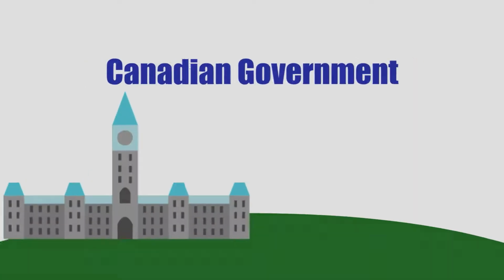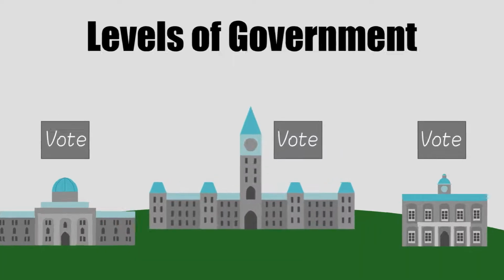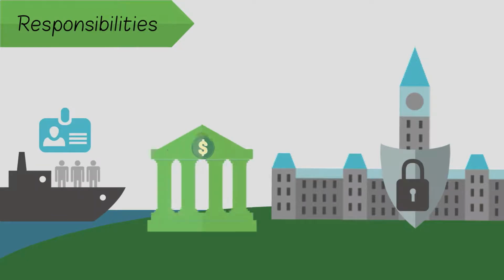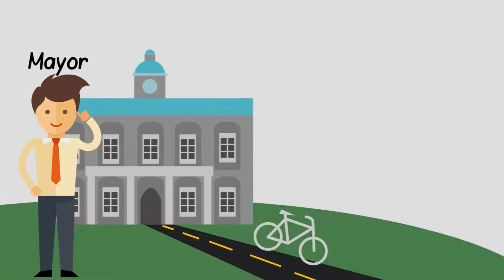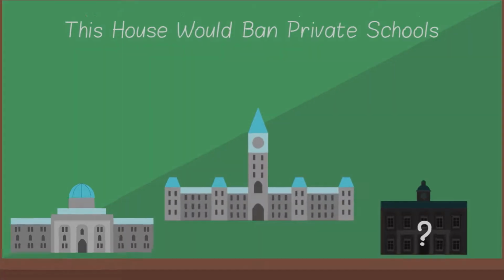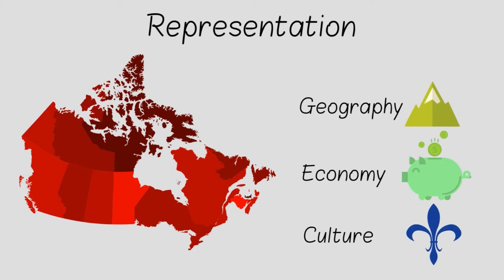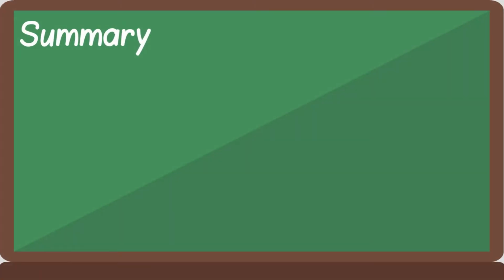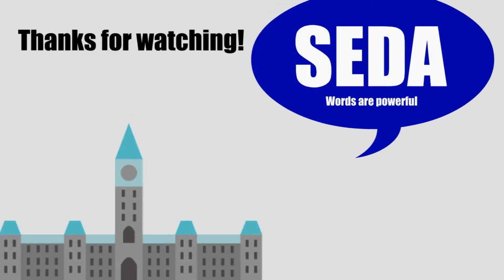Debate prep: The Canadian Government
The Canadian Government can be hard to understand, but it doesn't have to be! This video covers the basics of the Canadian government and why it is important to debate. We cover the different levels of government, how people are elected, and even difficult subjects like representation. To find more resources on debate go to our